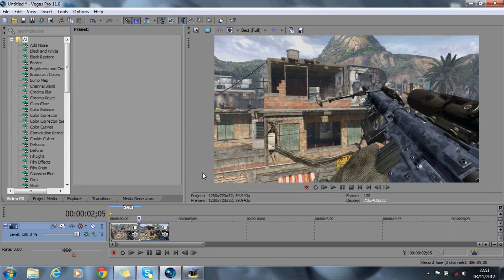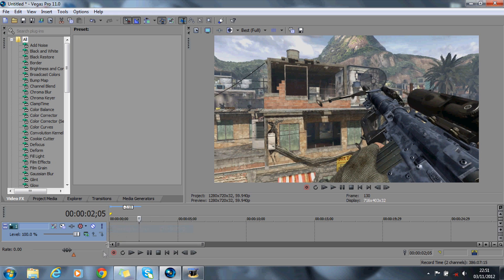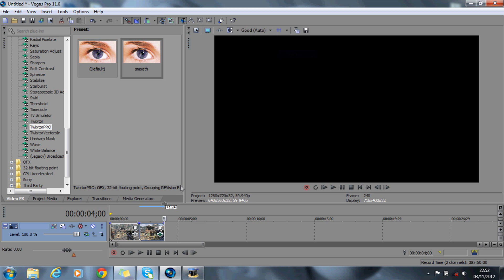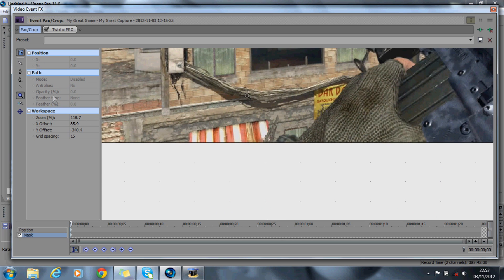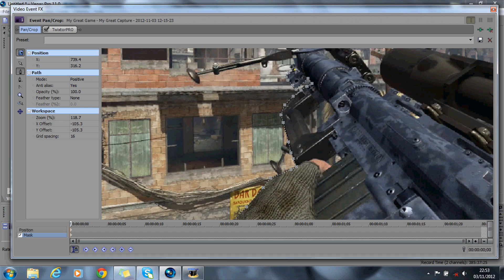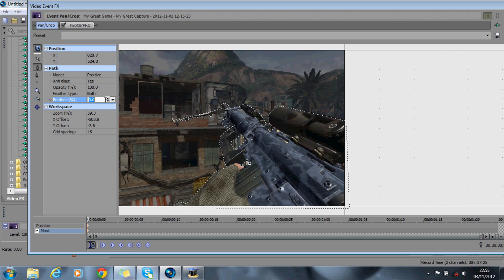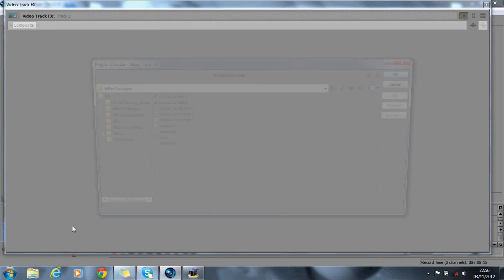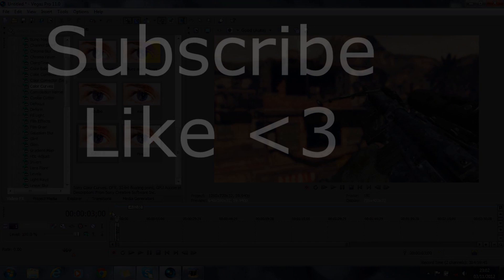Sony Vegas Tutorial- Depth of Field Effect (Marathon 1)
READ: This is Part 5 of my sony vegas montage effects editing series. its a tutorial on how to do the Depth of field effect in sony vegas.